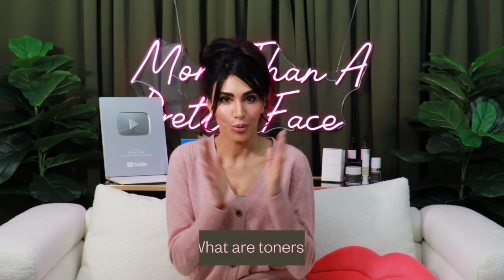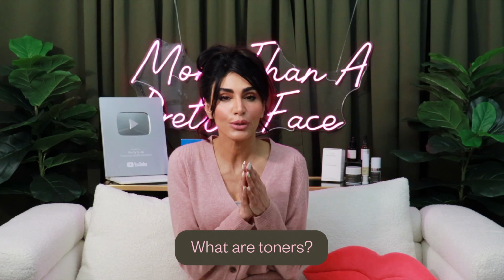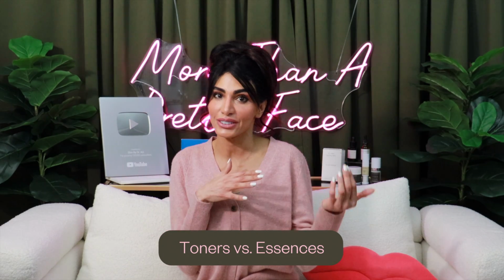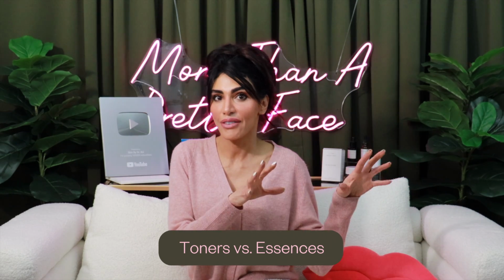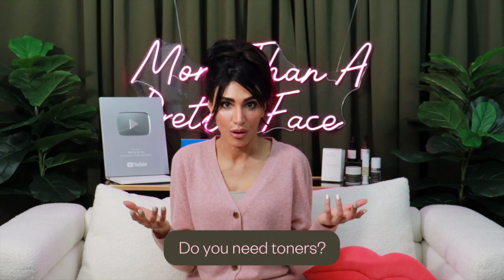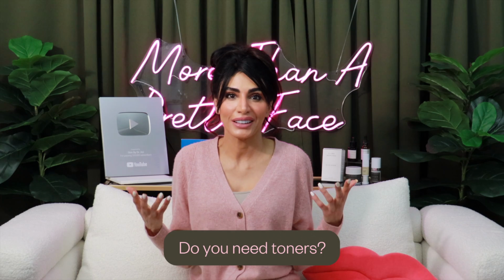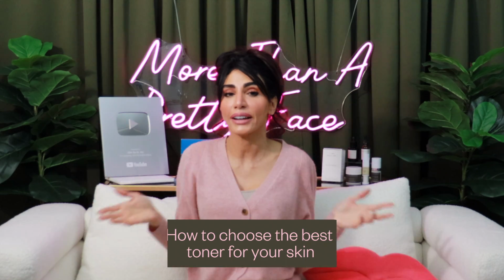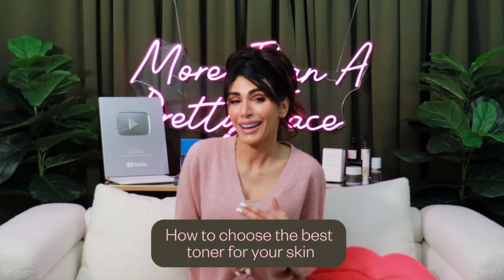Do you need a TONER in Your Skincare Routine?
Do you need a Toner in Your Skincare Routine? 🤔 Are toners worth the hype? In this video, we're diving deep into the world of toners to find out what they can do for your skin, how to use them effectively, and whether or not they're a necessary step in your daily skincare routine. We’re covering everything from balancing your skin's pH to removing excess dirt and makeup. So, if you're curious about toners and how they can benefit your skin, keep watching to find out what's the deal with toners in your skincare routine! ✨

My goal as a Board-Certified Dermatologist is to provide you with non-sponsored, credible information on the Internet so that you can make the best-informed decisions for your health and skin. Knowledge is power, so I hope you find this episode helpful!

00:00 Introduction
00:33 What are toners?
01:00 Toners vs. Essences
02:57 Do you need toners?
04:53 How to choose the best toner for your skin
08:31 What ingredients should you avoid in toners?